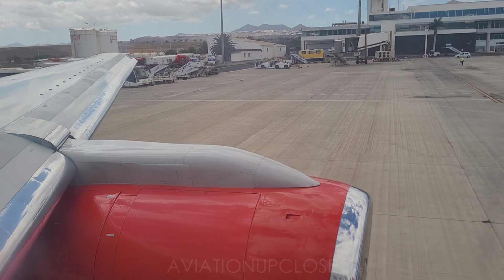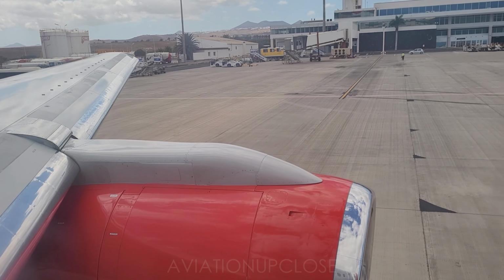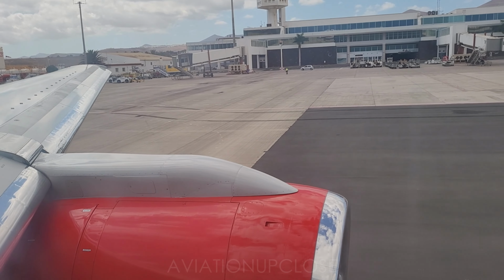Jet2's OLDEST Boeing 757 G-LSAI POWERFUL Takeoff From Lanzarote Airport 4K!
Enjoy the sights & sounds of Jet2's oldest operating Boeing 757. G-LSAI, operating a full flight back to Manchester from Lanzarote, departing on Runway 03 to the North. This was one of the more spectacular departures I have experienced, as near full power was required. A full aircraft, combined with a tailwind, temperatures in the mid 20's and a relatively short runway with high terrain on the climbout certainly made for some excitement. Many aircraft had to depart via Runway 21 for performance and obstacle clearance limitations however our RB211 powered 757 piloted by an experienced Jet2 crew made light work of the situation.

One very interesting thing to note is that when takeoff thrust was commanded, the amount of air being sucked in by the engines was enough to slightly change the shape of the skin on the engine cowlings, if you look very carefully during the spool up, it is possible to see this happening in real time along with the cowlings returning to their original shape when climb thrust is selected.

G-LSAI is currently 36.6 Years old making it both the oldest 757 & oldest aircraft in the Jet2 fleet and infact one of the oldest Boeing 757's still flying today. The aircraft is number 150 to be produced and was originally delivered  to China Southern Airlines as B-2803 in 1987. The aircraft was delivered to Jet2 in November 2006 where it has operated without notable incident ever since with the exception of a tailstrike in Alicante in 2017 that nearly resulted in the aircraft being written off. At the time of this video's recording just over a year ago, the aircraft was 35.6 years old.

If you wish to watch the full video from this flight including the ground experience, meal service and approach and landing into Manchester, please see the below link or click the end screen in the video!

Your continued support is what helps me provide you with quality content!